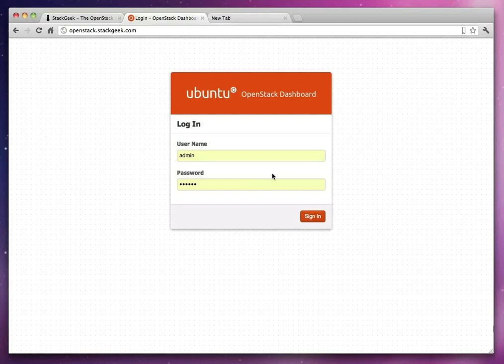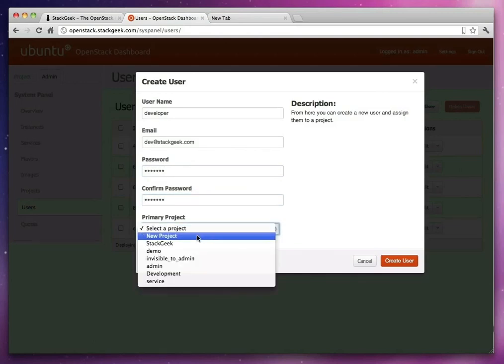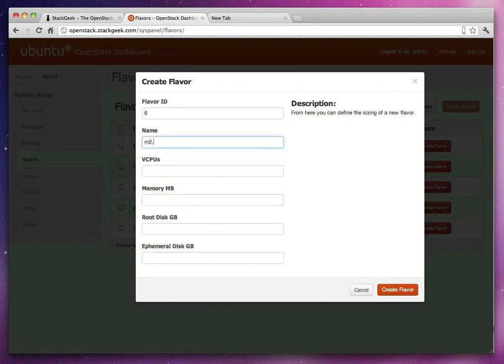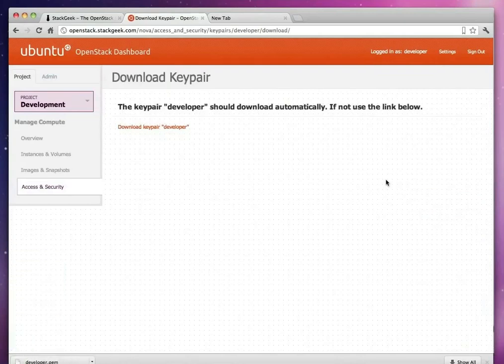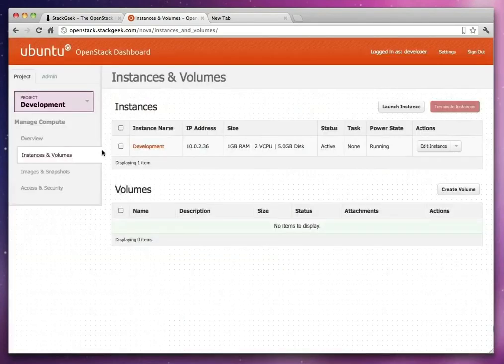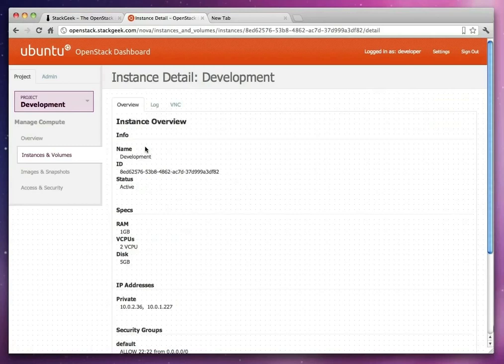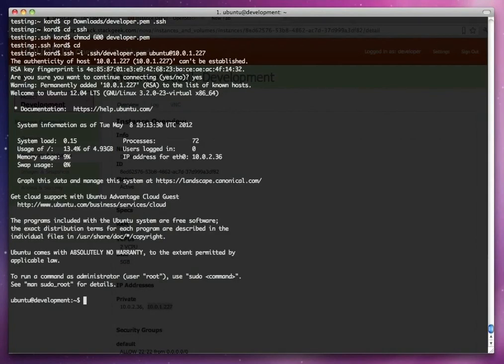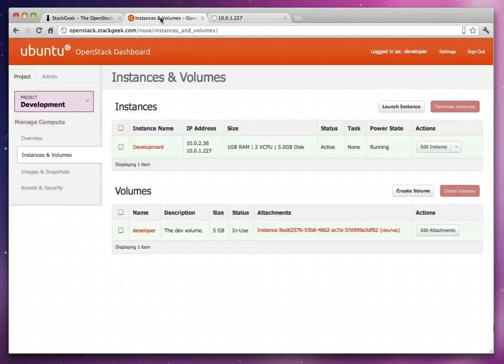Openstack: Openstack short introduction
OpenStack is a cloud operating system that controls large pools of compute, storage, and networking resources throughout a data center. All of the above components are managed through a dashboard which gives administrators control while empowering their users to provision resources through a web interface.

More specifically though, it is a collection of open source software that allows us to perform certain functions on the cloud. OpenStack was a pilot project launched by Rackspace and NASA which was founded in July 2010. The purpose behind the project was to provide open source software that enables any organization to create and offer cloud computing services running on standardized hardware.

ust like as the Linux distribution has multiple flavors that are supported by different foundations like RedHat and SUSE, it is believed that in the near future there is a strong possibility that OpenStack will have distributions, as well by the leading players and contributors to the open source project, including: RedHat, Ubuntu, and more.

Being an open source project, thousands of developers contribute code, written primarily in Python and are available freely under an  Apache 2.0 license.

There are many cloud computing offerings today. However, there are certain challenges in the adoption of any particular offering. The cloud offerings available in the market are for the most part, more proprietary and often are not interoperable. It has become cumbersome for customers to move from one cloud to another as it required data alteration or huge migration costs. So, many customers opt to stay with a provider that does not meet their needs, just to avoid tediousness or due to lack of knowledge about other cloud offerings - this concept has been termed “vendor lock-in”.

With this limitation of proprietary cloud services it was the need of the hour to have open specifications and APIs for cloud offerings. Open Cloud Computing Interface (OCCI) emerged as standard to try and provide a solution for this by defining interoperable, portable and  integration standards.  OpenStack was launched as an independent implementation of OCCI and offers a flexible and accommodating cloud service. OpenStack has got more momentum considering big names are a part of its project (AT&T, IBM, HP, REDHAT, Cisco, Dell, etc).

The OpenStack cloud operating system turns all the sets of hypervisors within a data centre or across multiple data centres into pools of resources.  These pools of resources can be consumed and managed from a single place which is the dashboard of Openstack. Both the administrators and users can go to its dashboard to perform their tasks in easy and fast manner. One can create virtual machines, configure networks and manage volumes all from a single place.

OpenStack is a control layer that sits above all the virtualized layers and provides a consistent way to access everything regardless of the hypervisor technology used (e.g.: KVM, Xen, vmware, etc.) underneath.

All the tasks from managing networks to handling storage becomes very easy as Openstack abstracts the underlying layers and allows administrators and users to consume the resources with a consistent set of APIs  from a common dashboard. This being an open-source project it is also possible to customize the dashboard.

Thus, we can say that OpenStack is a framework that enables efficient and dynamic management of virtualization, storage and networking of all the resources with great flexibility and ease.